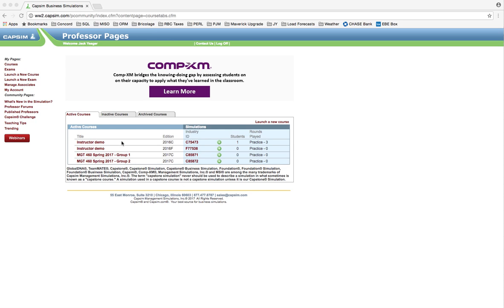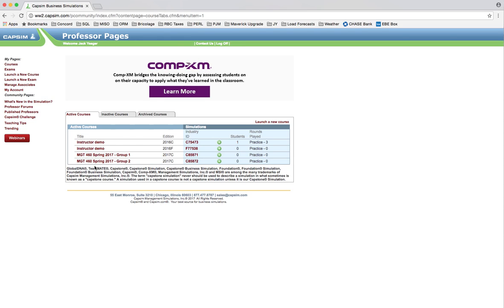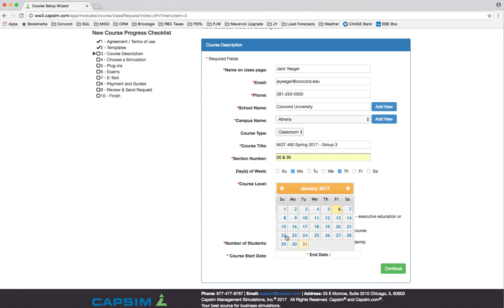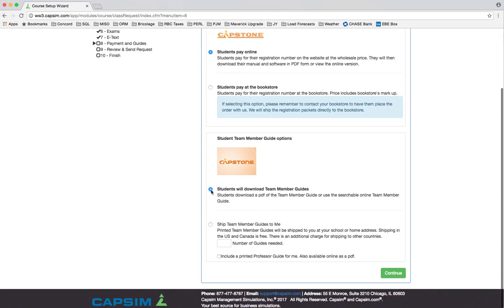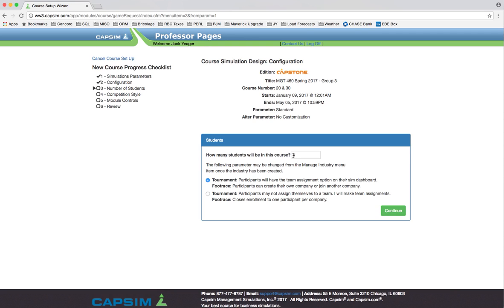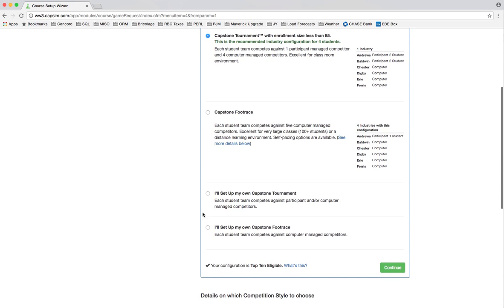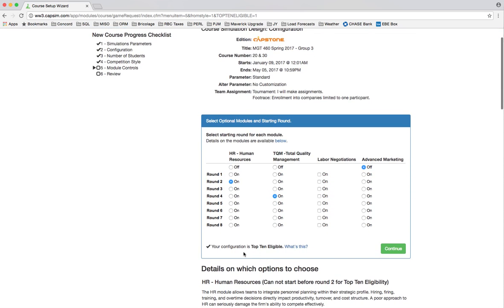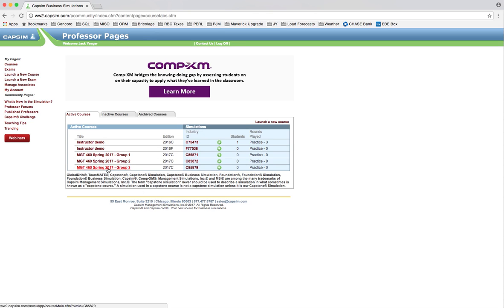MGT 460 INST: Creating CapSim Industries